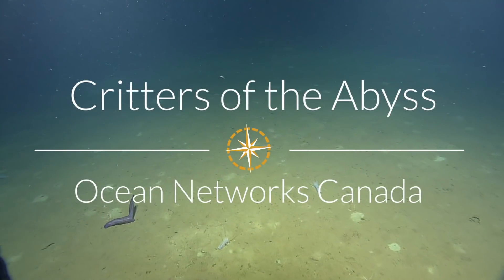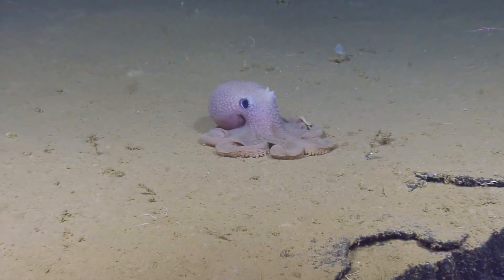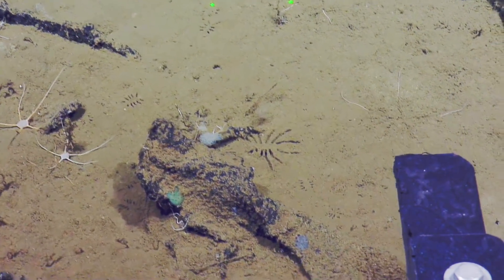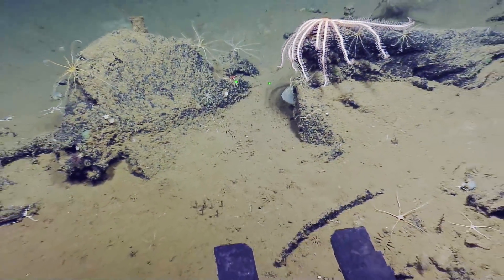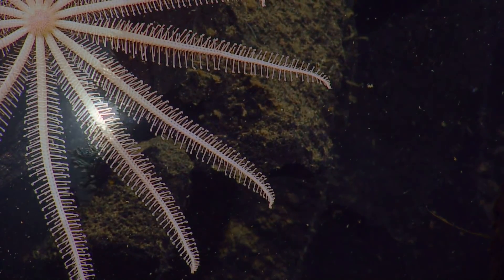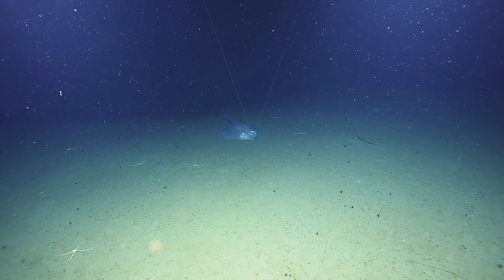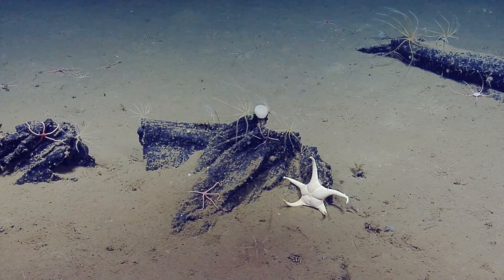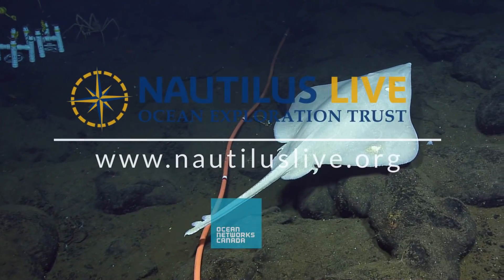ONC Creature Feature! | Nautilus Live | NA129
Creature feature!

From the continental slope of Barkley Canyon to the billowing hydrothermal chimneys at Endeavour Vent Field, the 2021 Ocean Networks Canada ONCabyss cruise delivered incredible sights and sounds! Here’s a quick look at some our favorite creatures and curiosities sighted as NautilusLive explored while diving off the coast of western Canada.